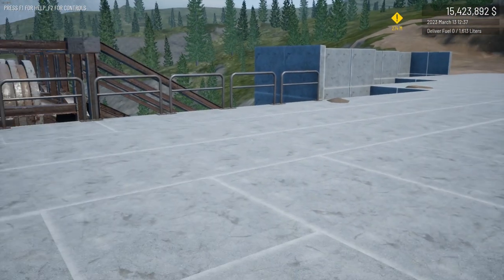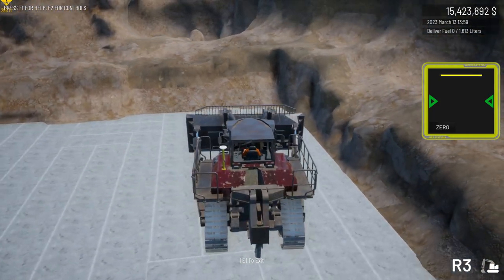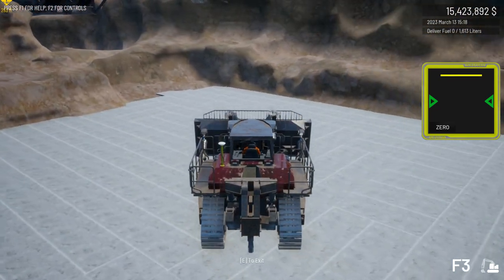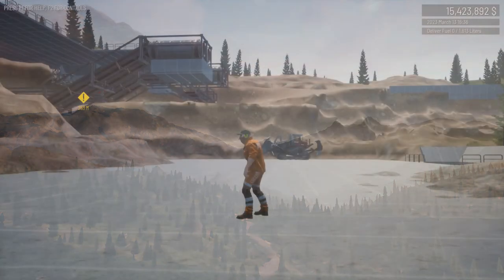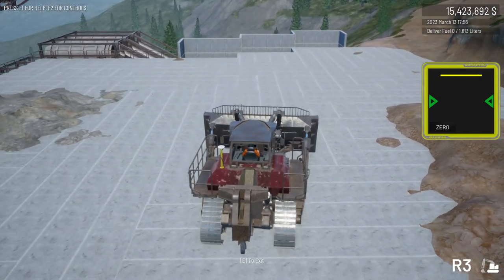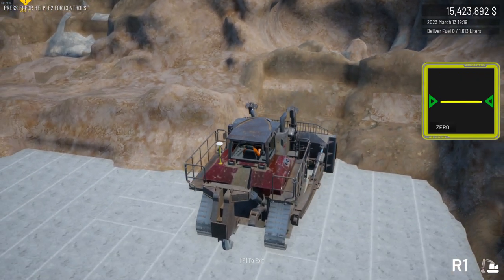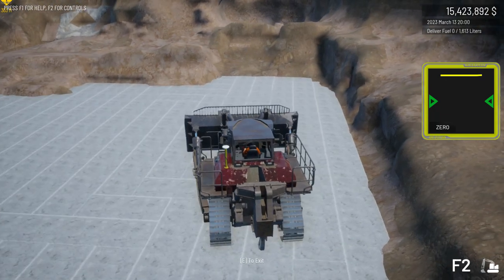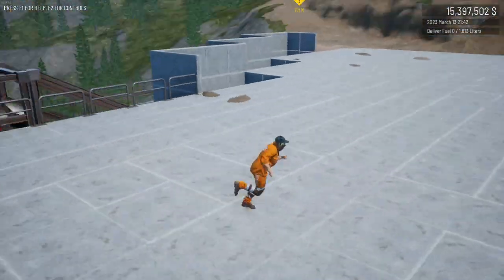Out of Ore Mr JP Gameplay 0080 "Bulldozer hopper loading and avoiding FPS/sorting drum lag."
Today I demonstrate bulldozer use and loading. I also show how to process the material at the speed you are mining to avoid long waiting times before being able to restart the game and dig more!
I hope these methods help you to reduce the "game grind", avoid crashing the game engine, process more per hour and make more profit!